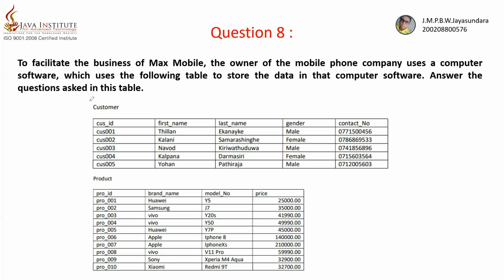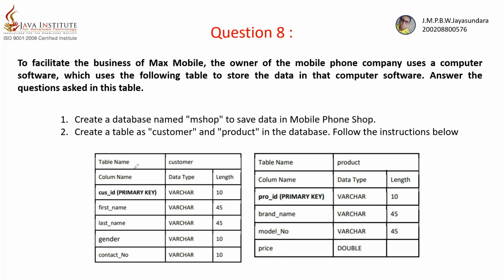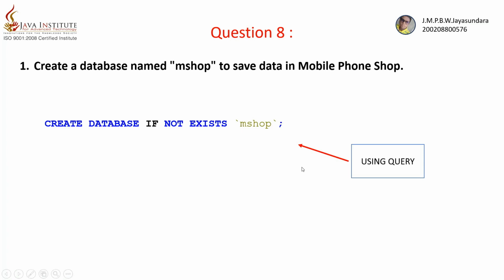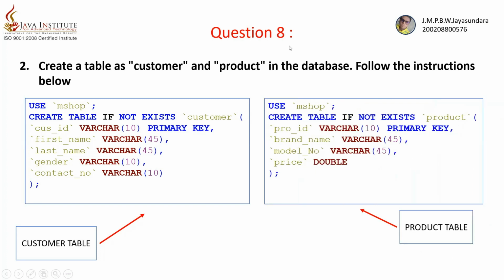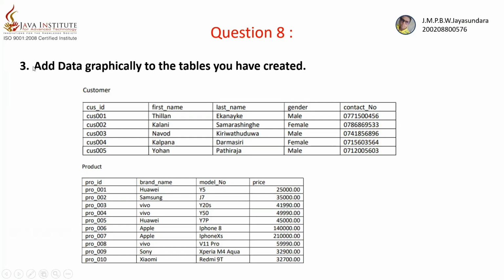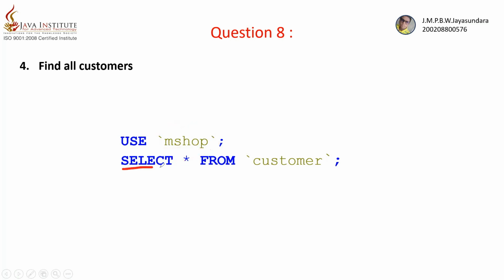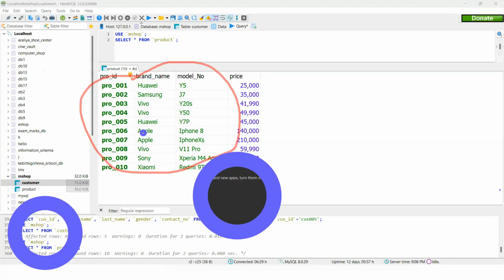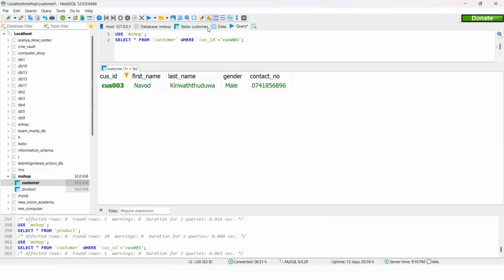QS 8 :- Create Database, Add & Search Data with MySQL Workbench/HeidiSQL Using Query Statement